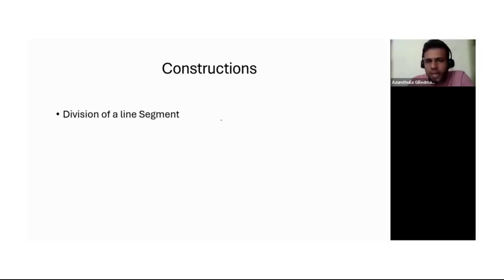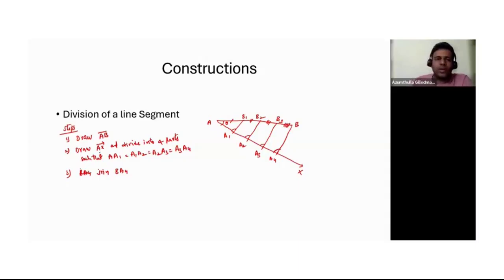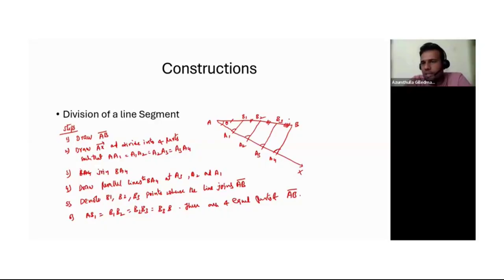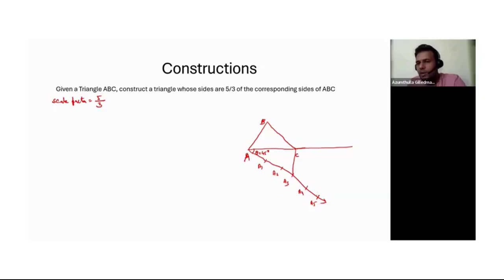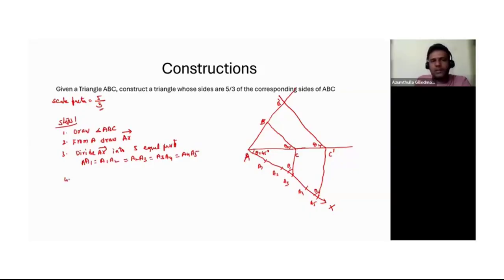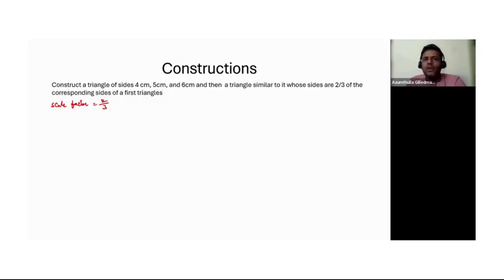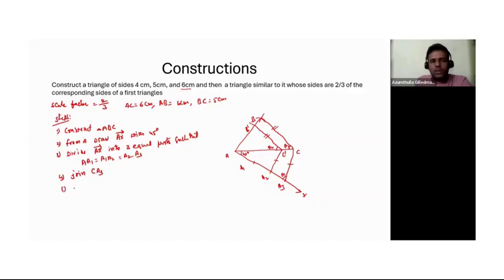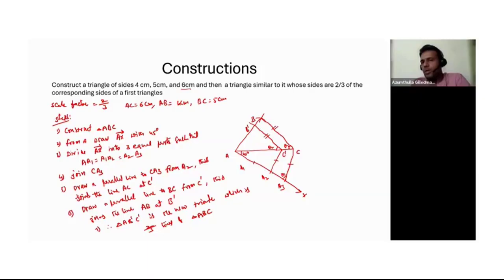Cutting a Line into Equal or Unequal Parts | Azumthulla Gilledmanda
Learn about "Cutting a Line into Equal or Unequal Parts" from Azumthulla Gilledmanda. This is a concept from CBSE - Class 10 - Mathematics - Constructions - Division of a line segment.